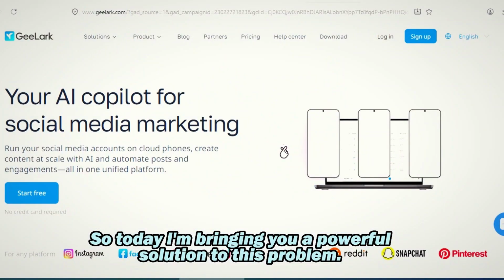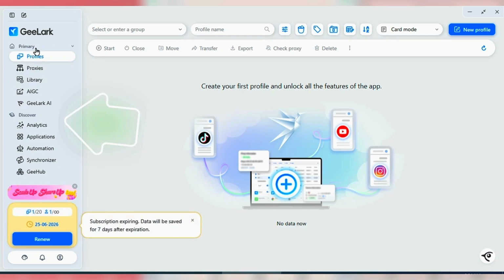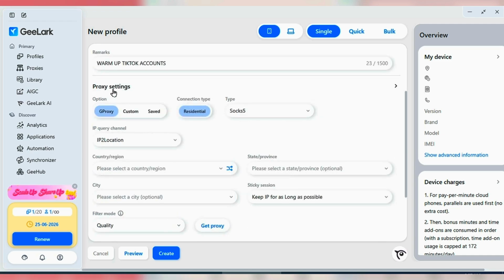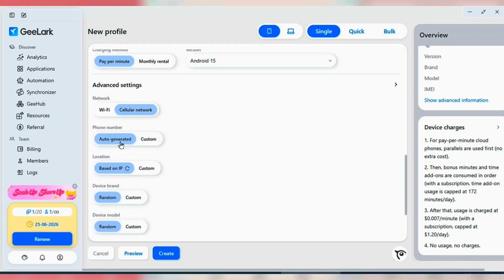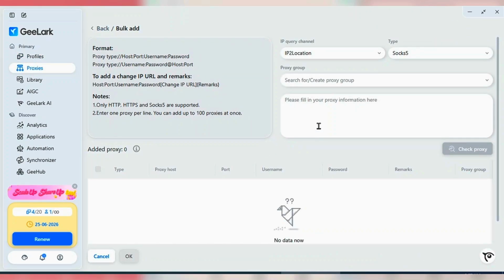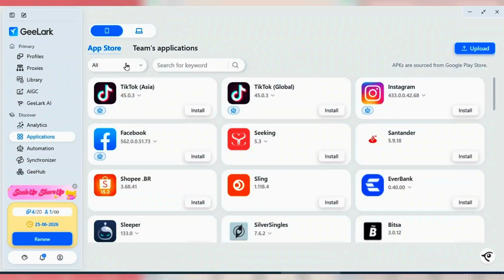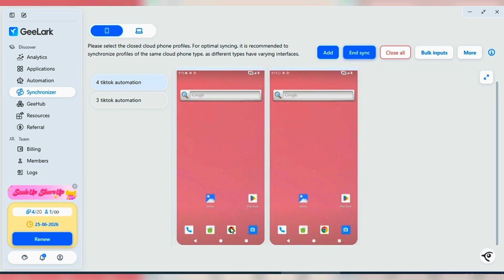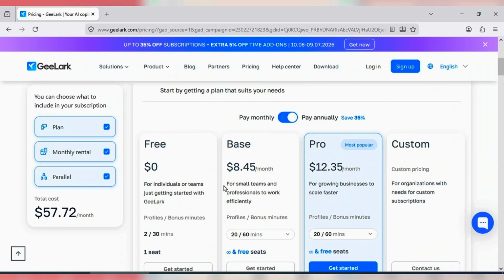GeeLark Tutorial (2026) || Manage 99+ Accounts from One Dashboard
In this GeeLark Software Tutorial, I’ll show you how GeeLark works, how to set it up, and whether it’s actually worth using in 2026.

What Is GeeLark?
GeeLark is a cloud phone solution that allows you to control multiple Android devices directly from your computer — without owning physical phones.

Each cloud phone runs independently with its own device fingerprint and IP configuration.
It also includes automation tools, AI features, and team collaboration options.

In this video, I walk you through:

⭐️Creating cloud phones
⭐️Proxy & IP setup
⭐️Automation features
⭐️AI tools
⭐️Pricing breakdown

GeeLark may be useful for:

⭐️ Agencies handling multiple accounts
⭐️ E-commerce operators
⭐️ Automation users
⭐️ App testers and developers

My Honest Thoughts
After testing GeeLark, I found it powerful for scaling workflows and managing multiple Android environments from one place. However, there is a learning curve for beginners, and pricing depends on how many devices you need.

This is not for casual users, it’s best suited for professionals and serious operators.